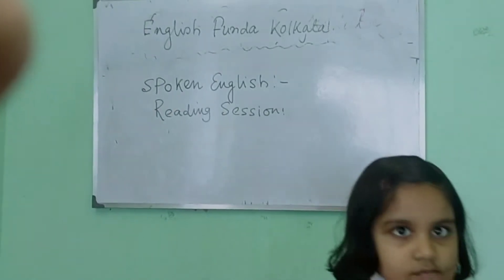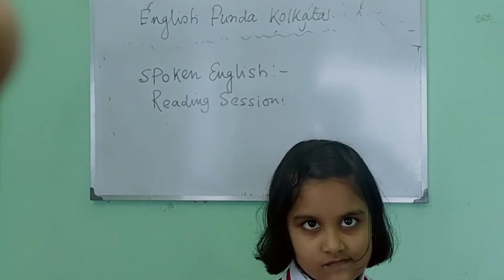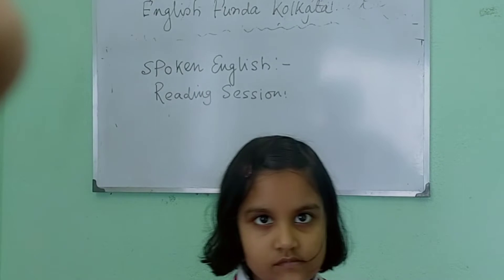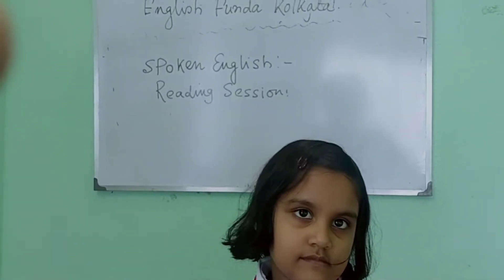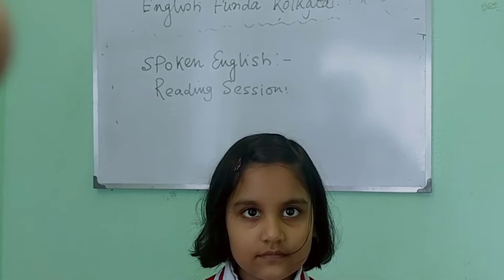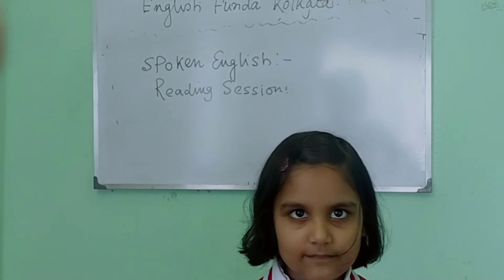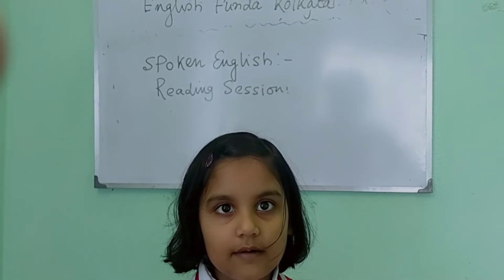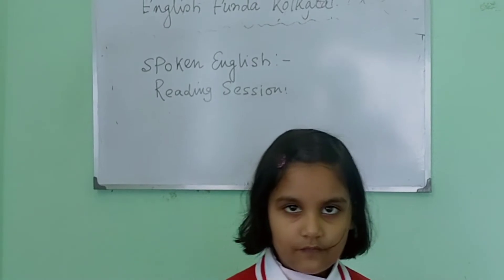February 28, 2022#How to improve reading.Kids must watch.